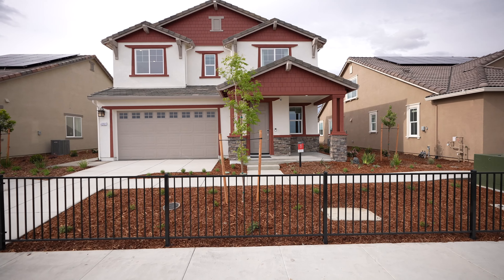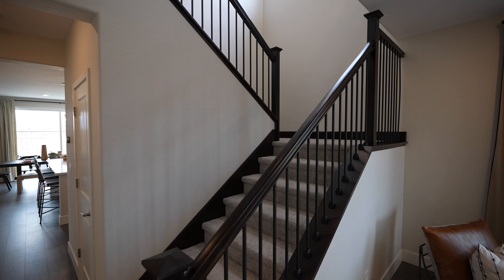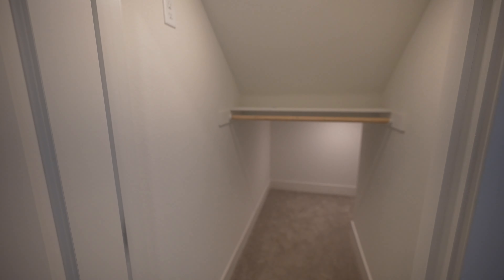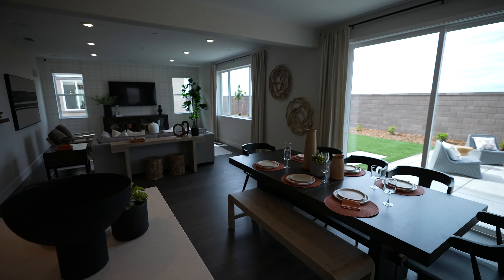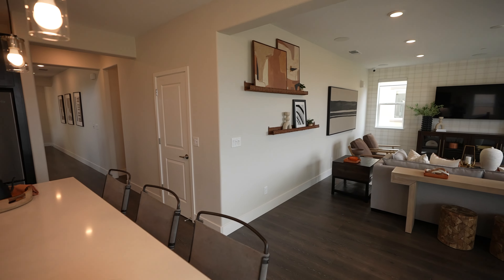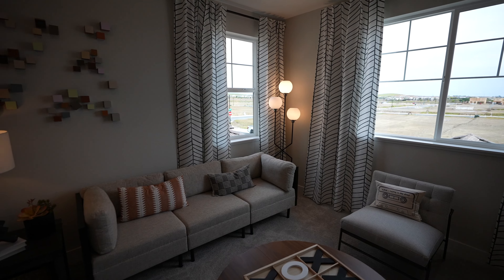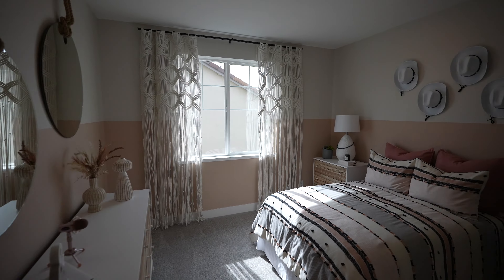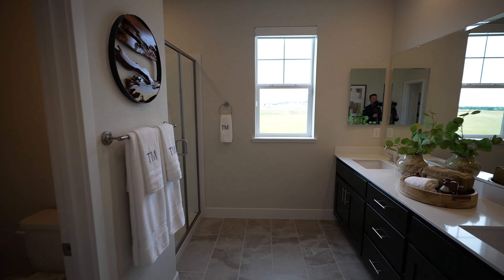Taylor Morrison at Folsom Ranch // Skye Model Tour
Brand new homes in Folsom, CA. This new community in Folsom Ranch by Taylor Morrison is offering plenty of exciting floor plans to choose from! This is the Skye model tour.

Sam Golovey
Golovey Real Estate
DRE 01999789